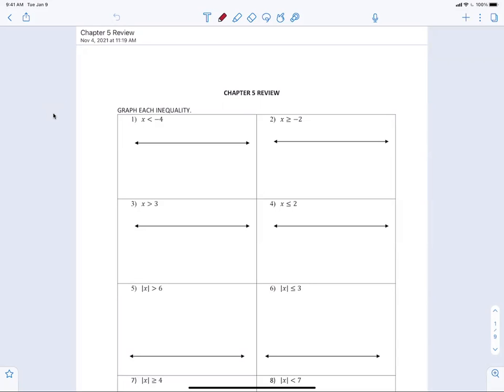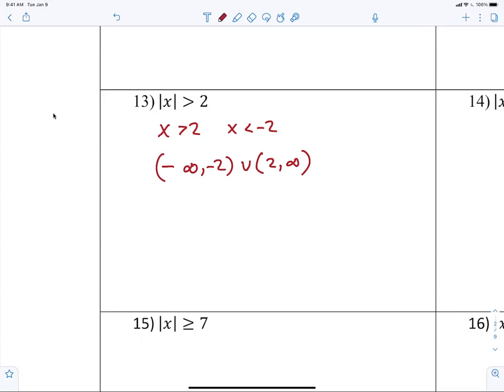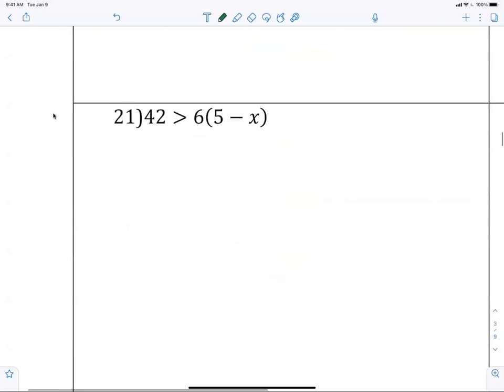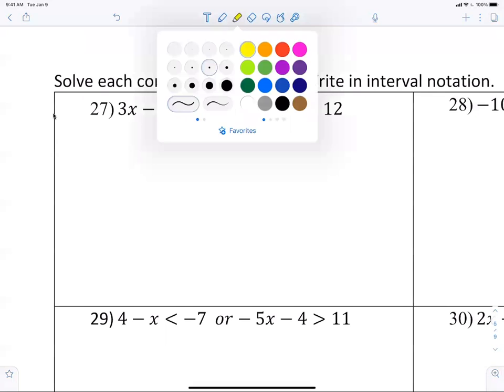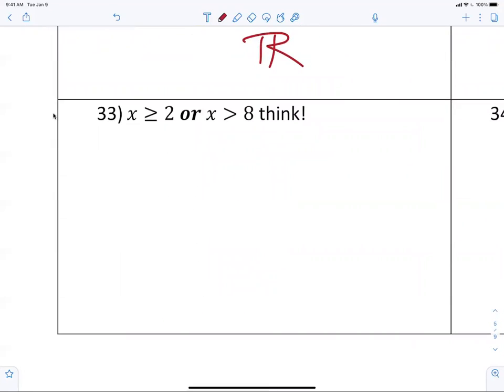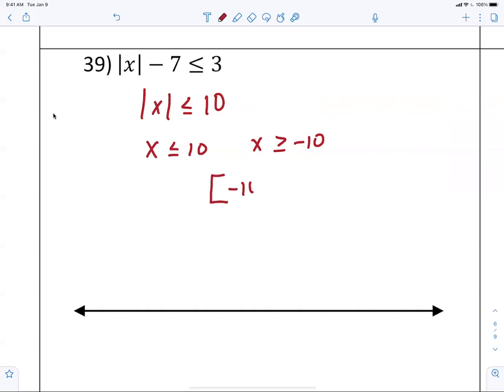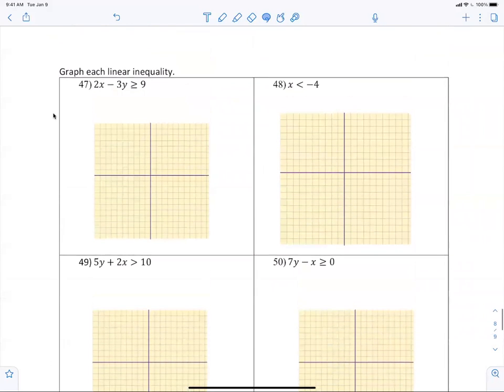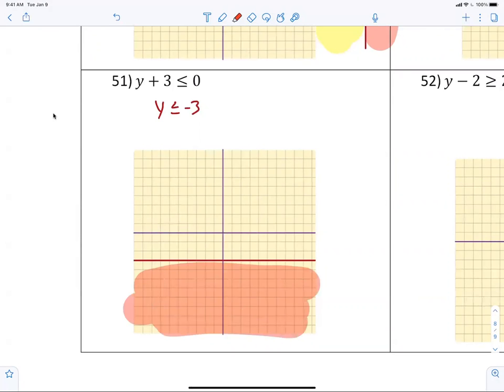Algebra 1 Chapter 5 Review odds